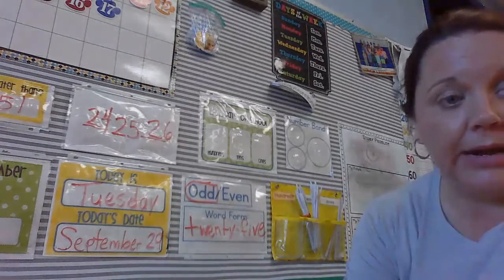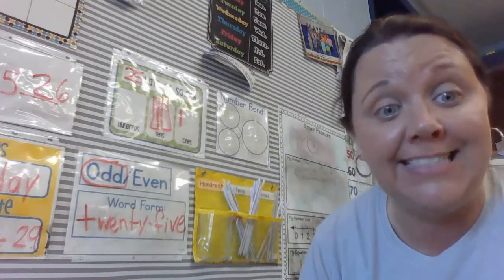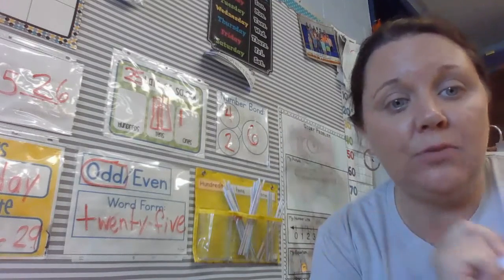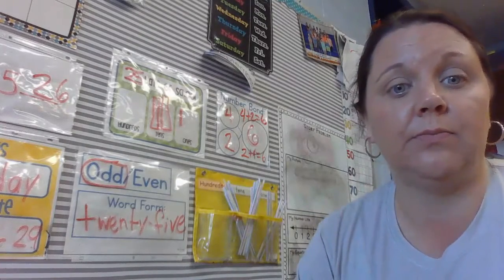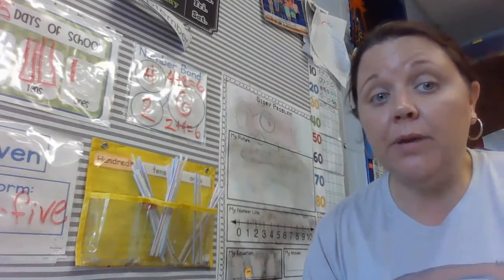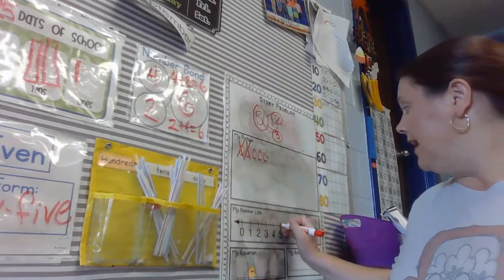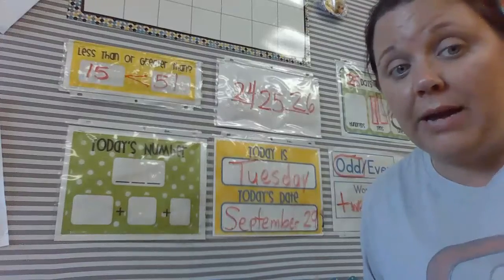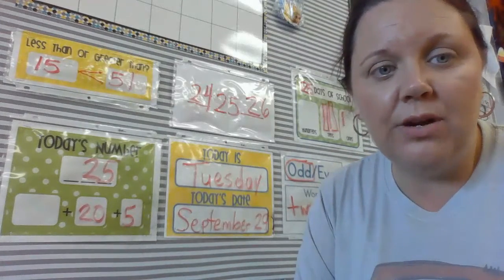Math Part 2